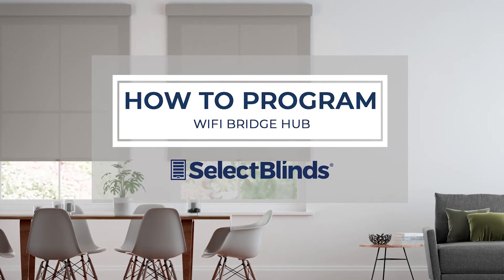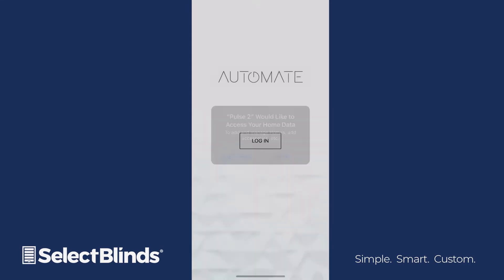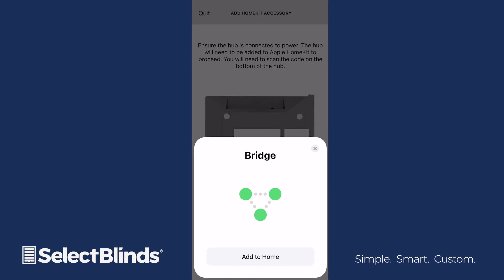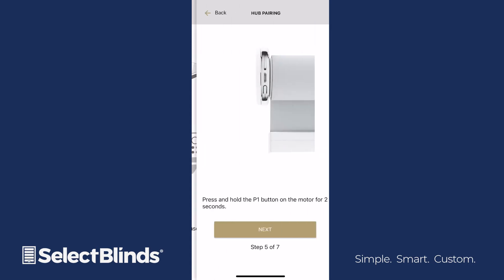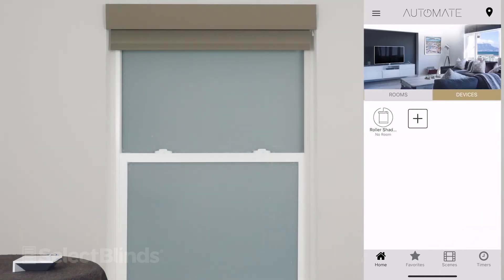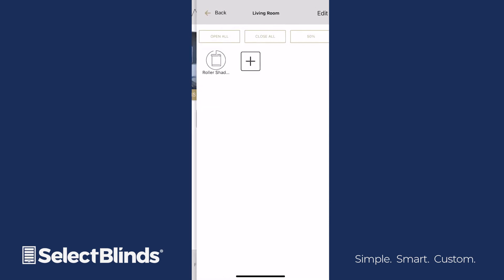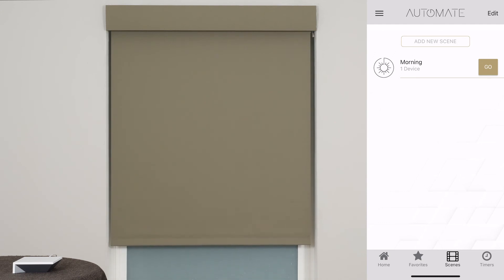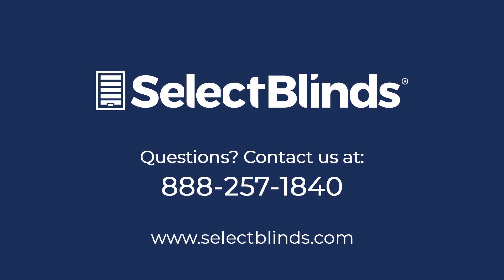How to Program the WiFi Bridge Hub For Motorized Shades | SelectBlinds.com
Operating your motorized shades with your smartphone is easy! Just watch this easy-to-follow video for step-by-step instructions on using the app, pairing your shades with the hub and setting customized actions.

0:00 Intro
0:40 Logging into the app
1:23 Linking the hub to the app
2:27 Pairing your shades to the hub
4:08 Creating Rooms, Scenes and Timers